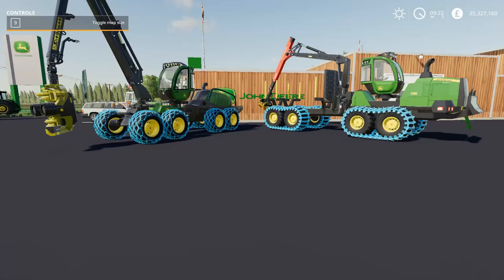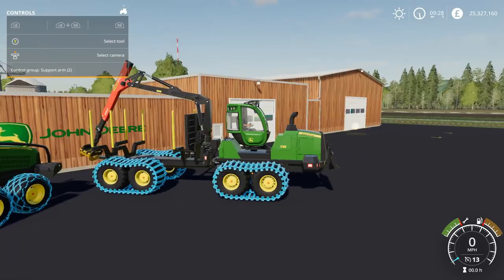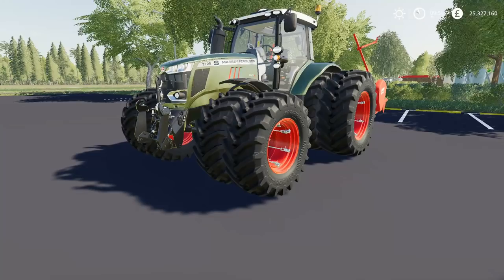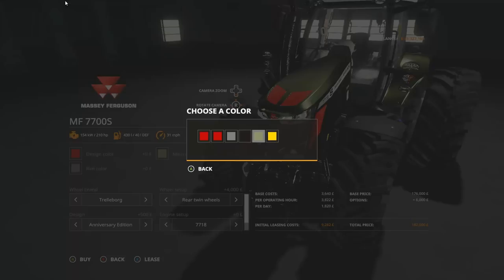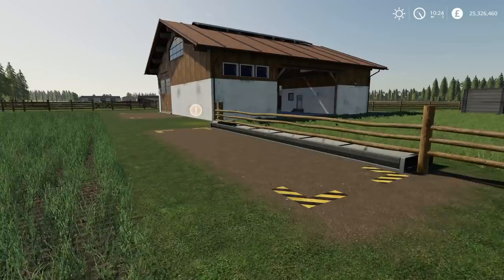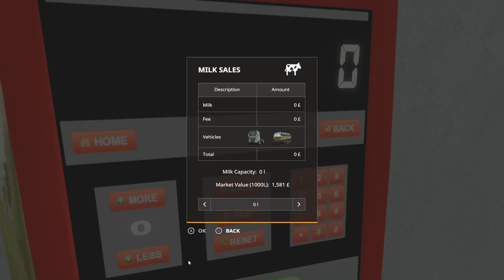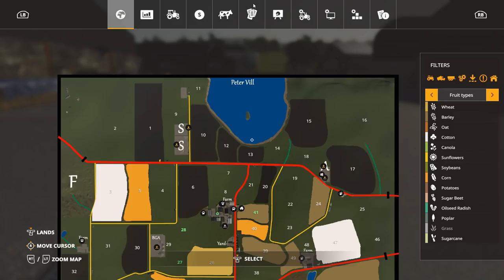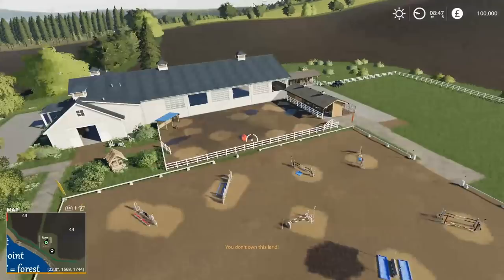NEW JD MODS & PETERVILL FARM FOR FARMING SIMULATOR 19 | MODHUB UPDATE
Let's check out the new Farming Simulator 19 mods available in the ModHub.

List of new mods available in the ModHub.
JD 1210G
JD1170G
Lizard RS1400
PeterVill Farm
Massey Ferguson 7700S
Grimme GF90 4

Updates to:
Slurry Tank 8000
HUD Smart Shade
ContractorMod

PC Specs

Back-up PC